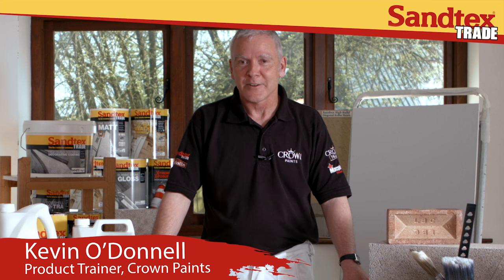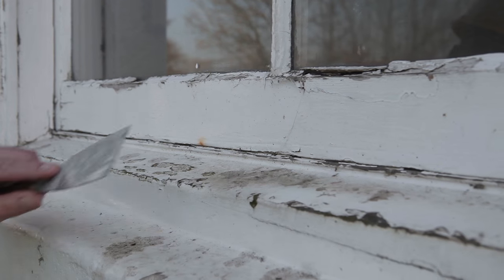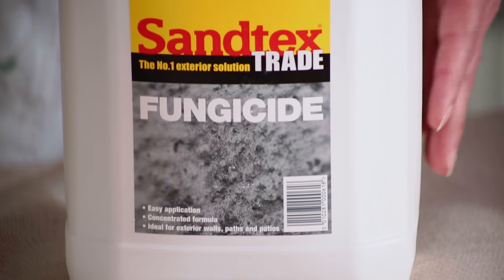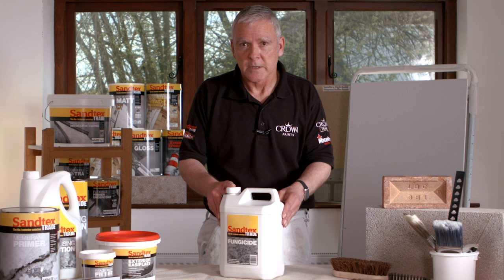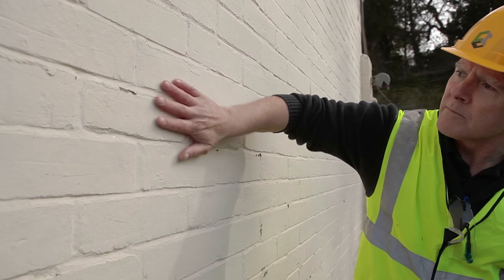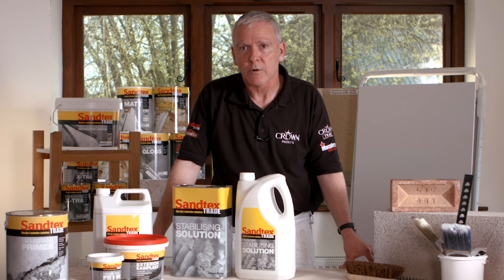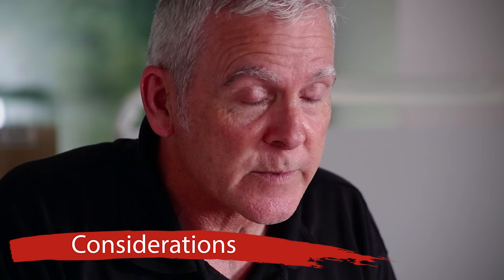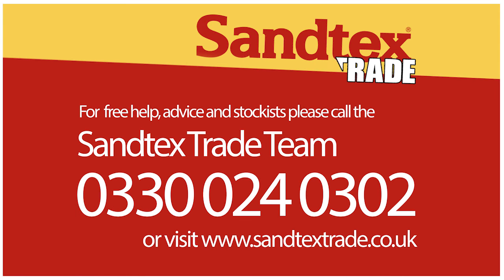This is Sandtex - Preparation and Pre-Treatment (Episode 1)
This is the first video in the 'This is Sandtex' series and explores the topic of preparation and pre-treatment.

It includes a wide-range of information presented in the form of studio demonstrations and work out on site.

Guidance on the main considerations for exterior projects and advice on the Sandtex Trade products that fall within the preparation and pre-treatment category are also featured.